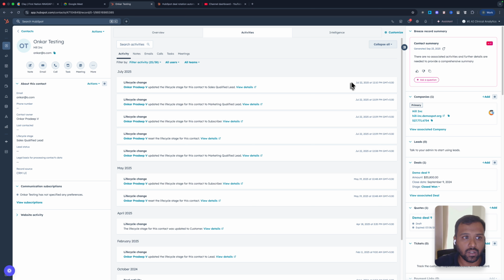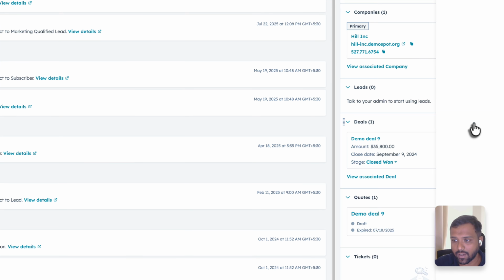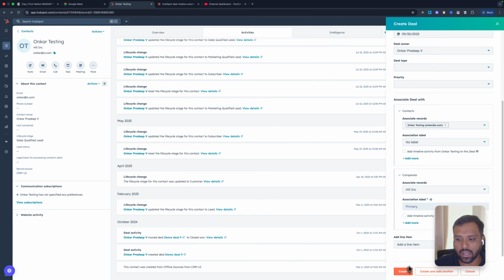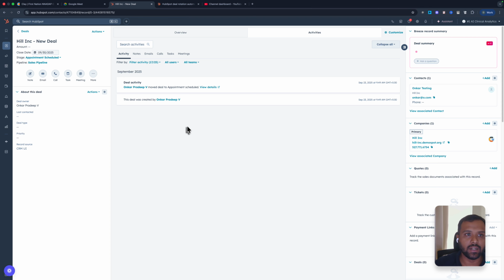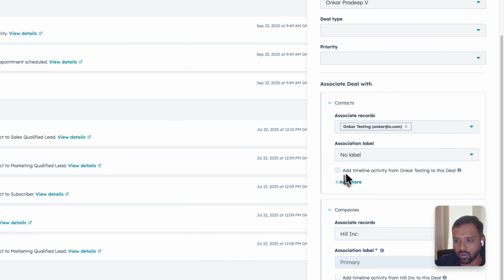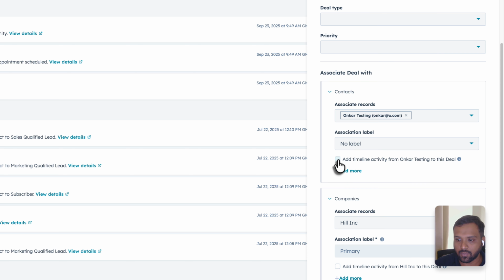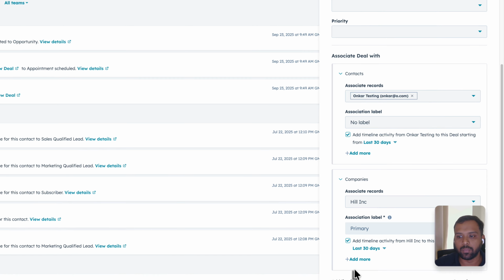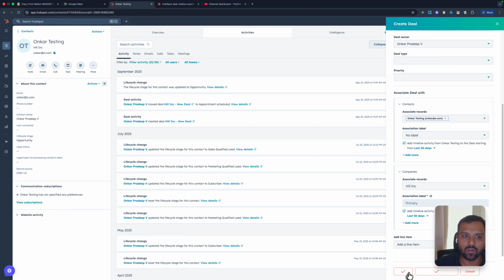Stop Losing Contact Data in HubSpot Deals - Simple Fix Inside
Are your HubSpot deals missing crucial contact activities? You're not alone.
In this quick tutorial, I'll show you the simple toggle that most salespeople miss when creating deals from contacts in HubSpot. This one feature can save your sales team hours of manual work and ensure no important customer interactions get lost.

What You'll Learn:
✅ Why contact activities don't automatically sync to deals
✅ The exact step most people skip (it's just one click!)
✅ How to ensure all contact AND company activities transfer over
✅ Why this matters for your sales process efficiency

This is just one of many HubSpot optimization strategies we use to help businesses streamline their sales and marketing operations. As an independant HubSpot consultant, we specialize in implementing HubSpot CRM and marketing automation solutions that actually work for growing businesses.

Need help optimizing your HubSpot setup? We specialize in HubSpot implementations, marketing operations, and revenue optimization for growing companies. Our team has helped 100+ businesses maximize their HubSpot ROI.

🔗 Ready to level up your HubSpot game?